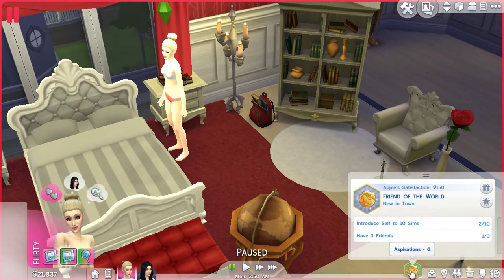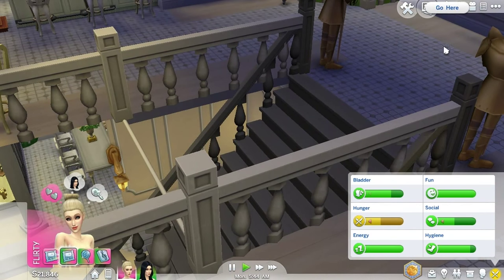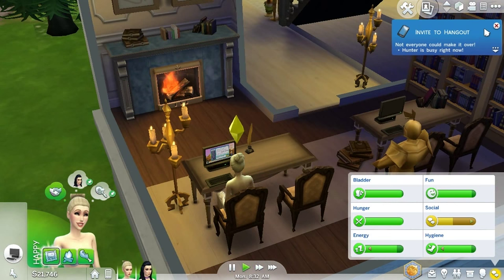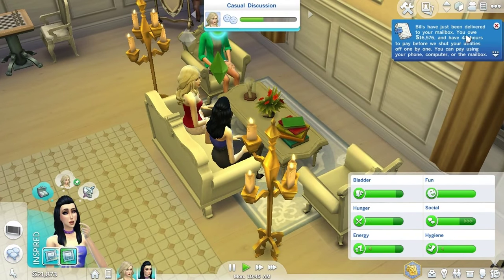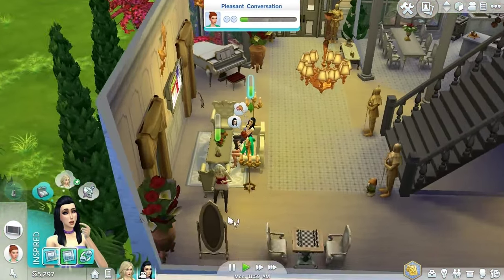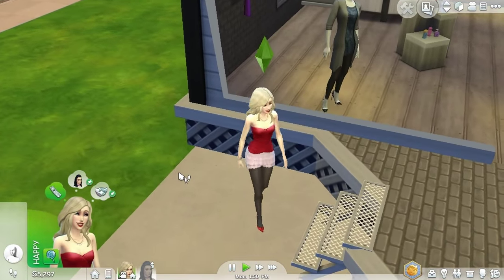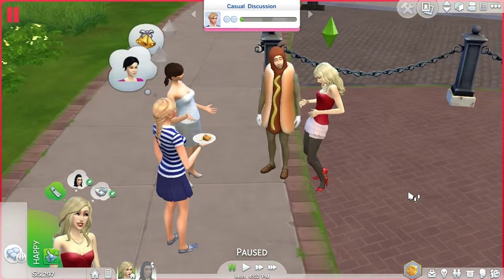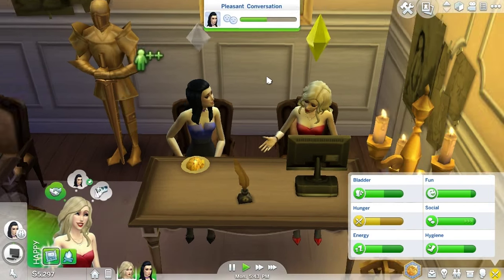Let's Play The Sims 4 - WE ARE BROKE! (Part 2)